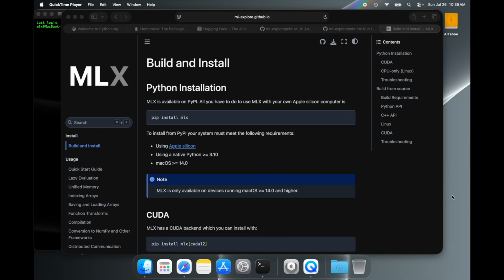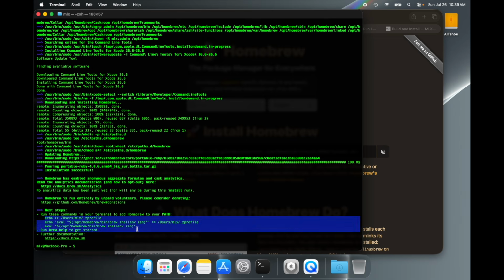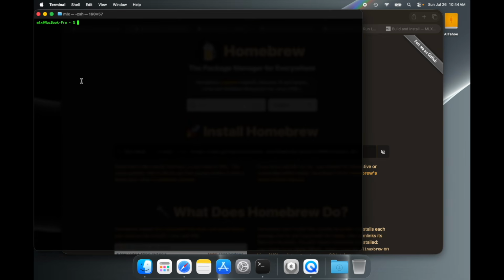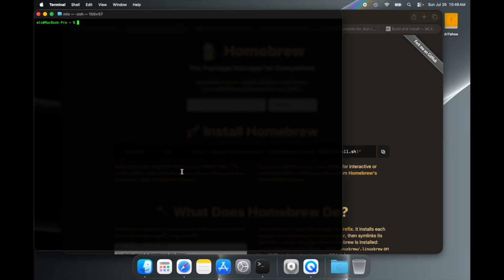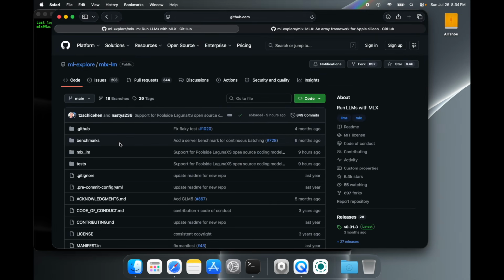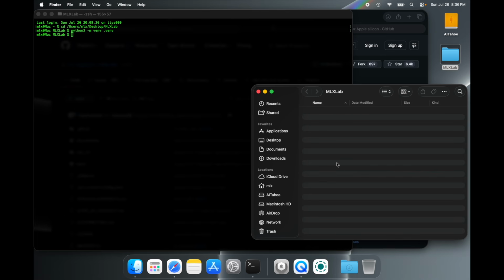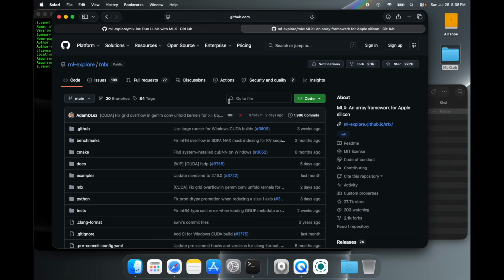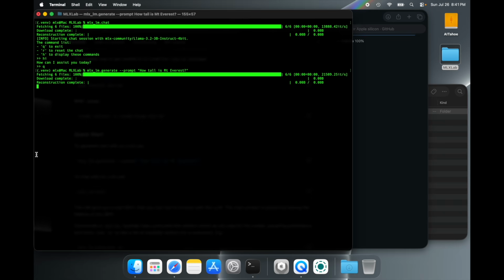Apple MLX Fundamentals Mini-Series 02-Installation (Tahoe)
Here we see how to deploy MLX framework and set it up in your own selected folder. You get detail of multistep installation and basic example of using it on mac.